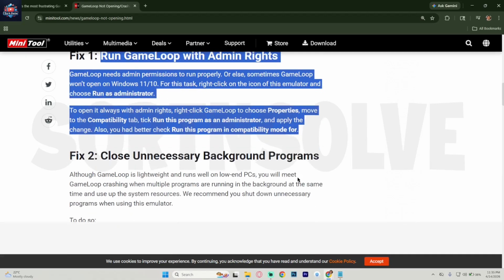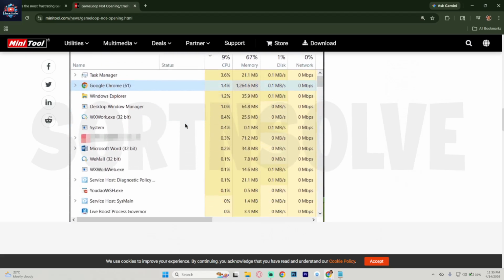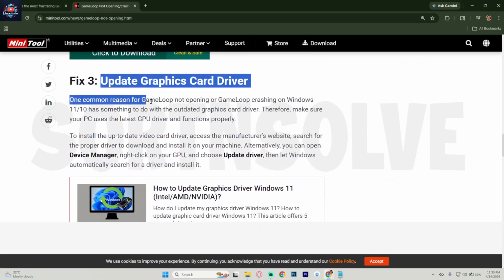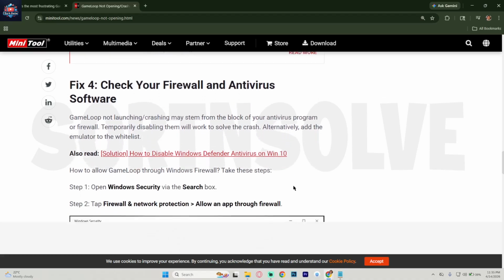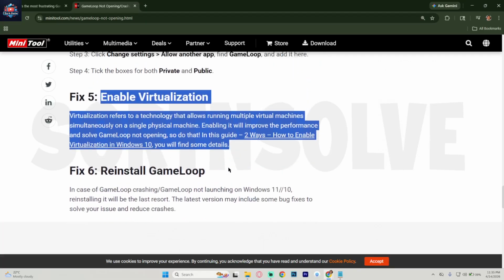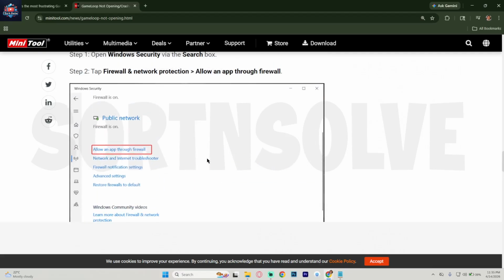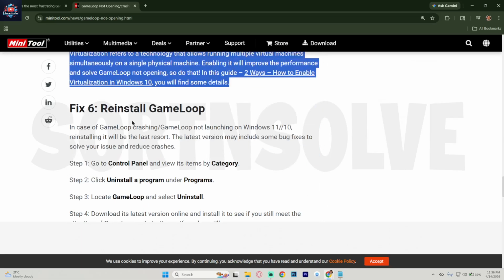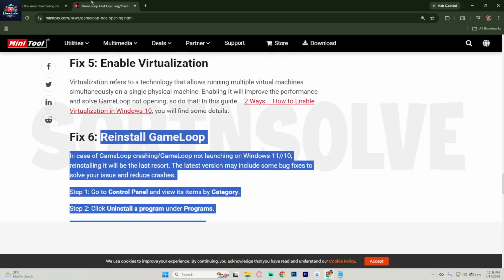How to Fix GameLoop Not Opening - Easy Guide